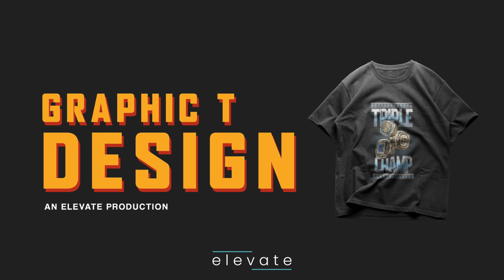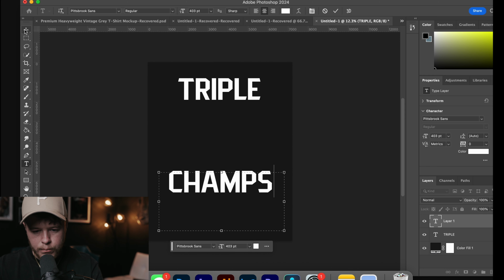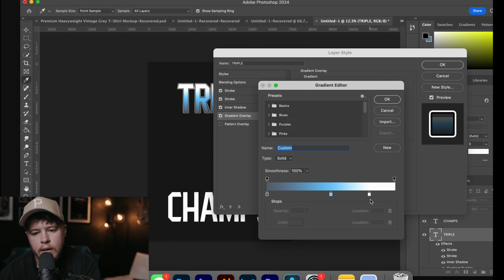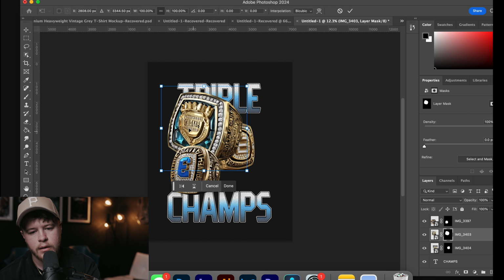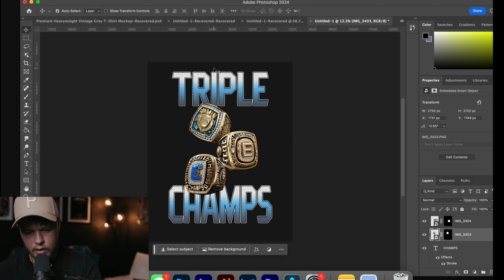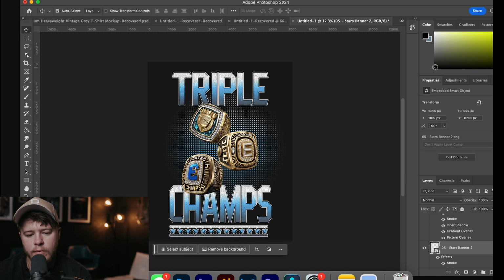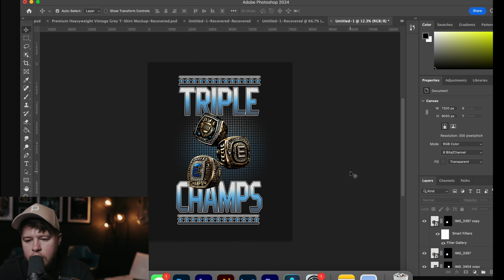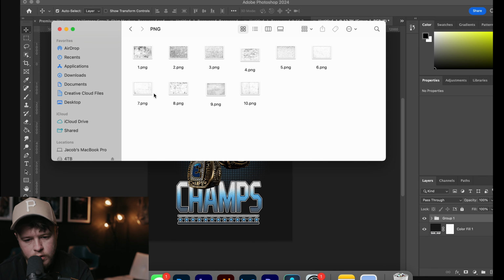DESIGN VINTAGE 90s T IN PHOTOSHOP.